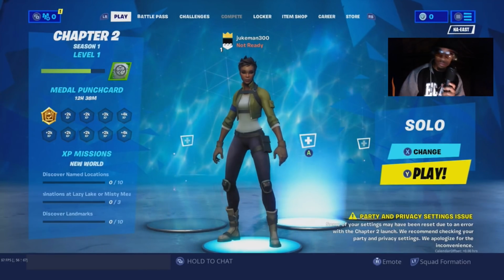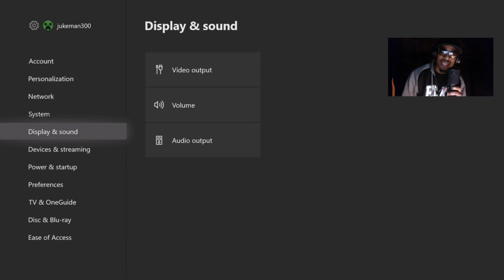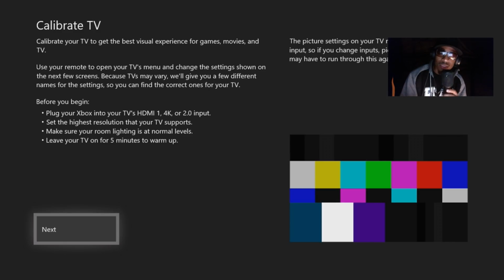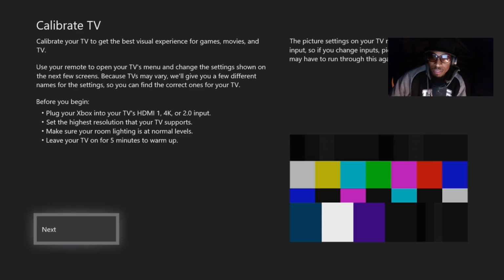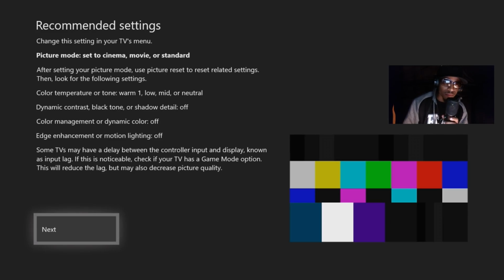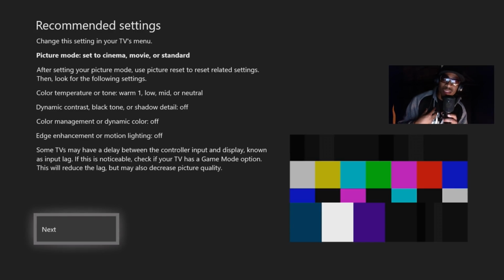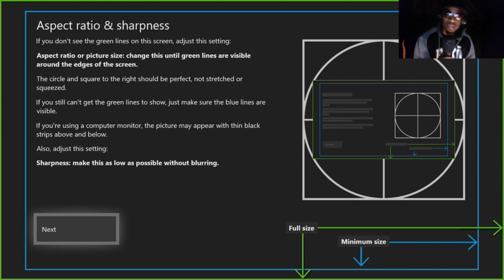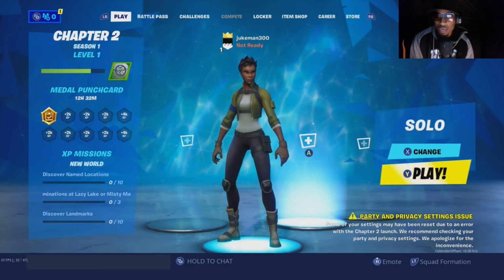How to fix fortnite screen size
how to fix fortnite screen size My goal is to share strategies on how to have a better gaming experience with your ps4 and ps5 console